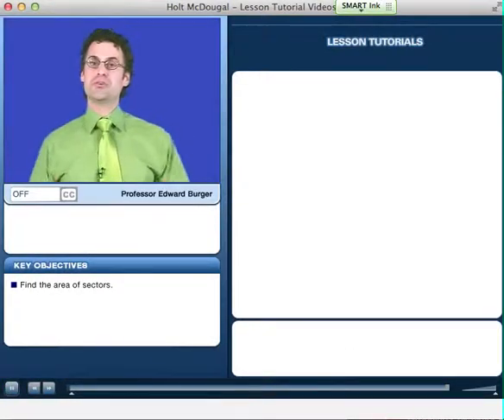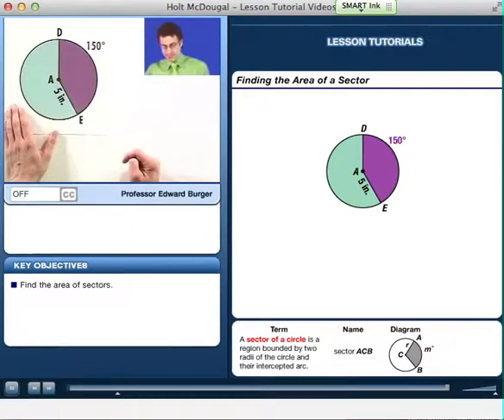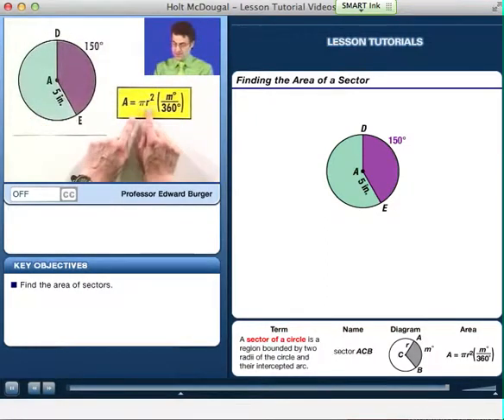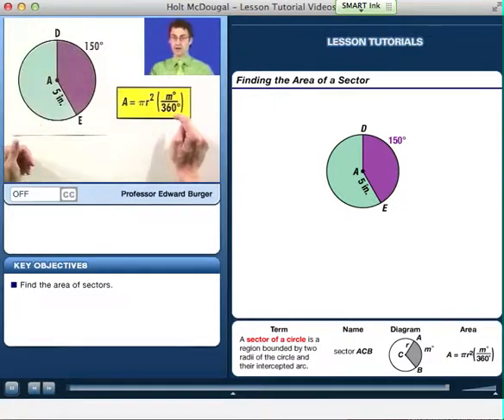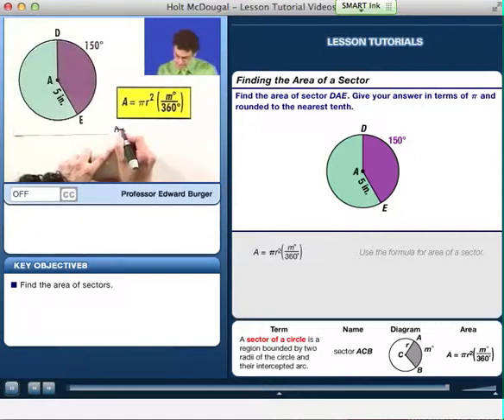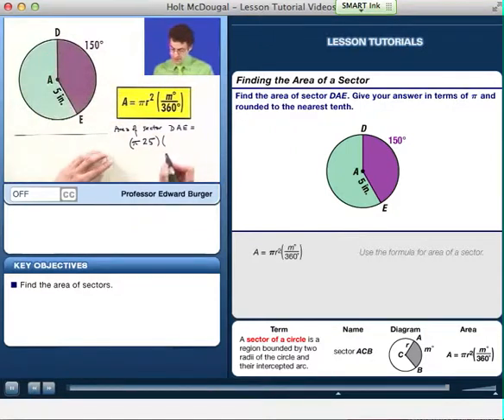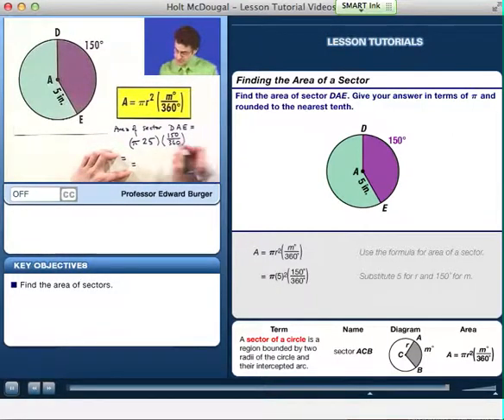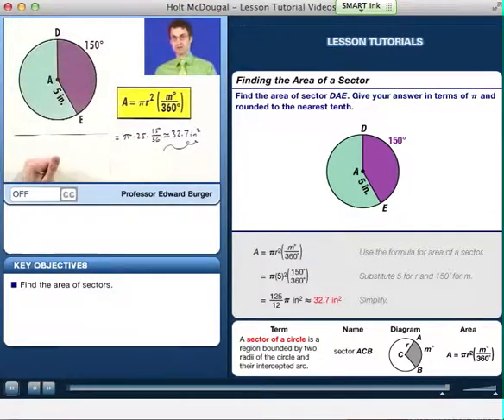11.3 Example 1